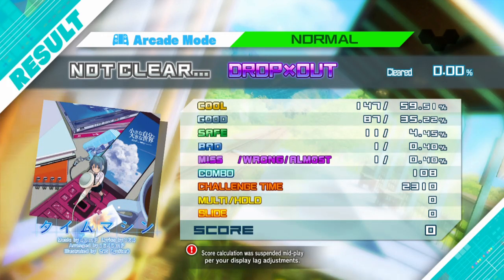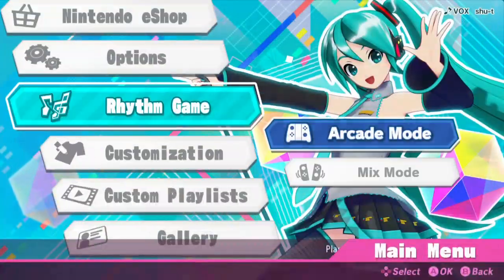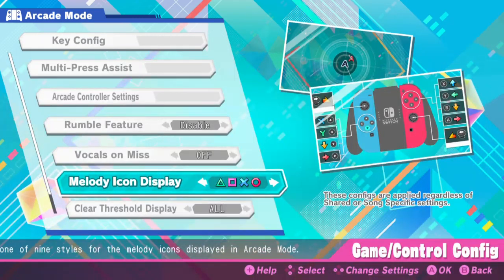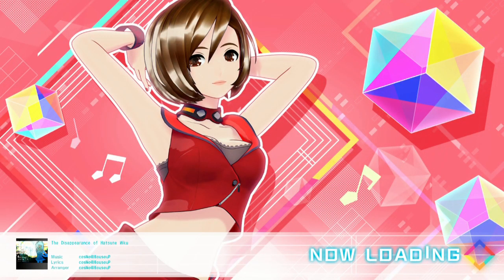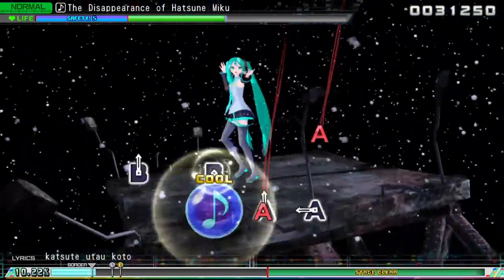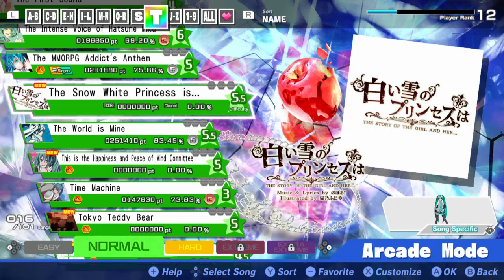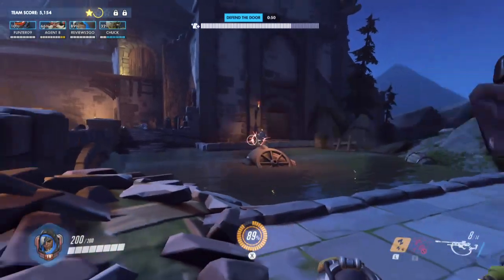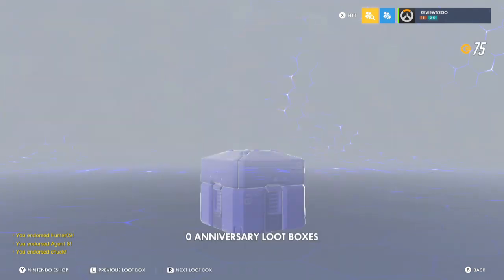Streams 2 Go - Project Diva Mega Mix + Overwatch Anniversary!